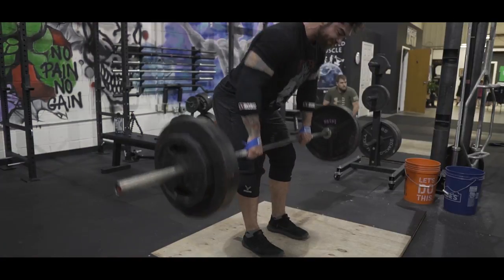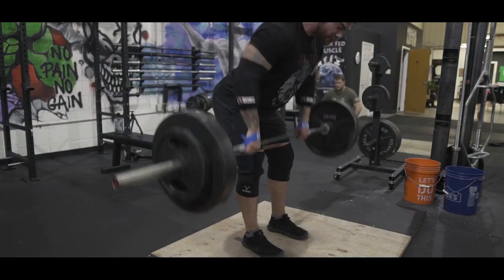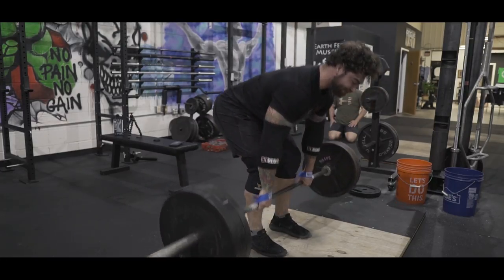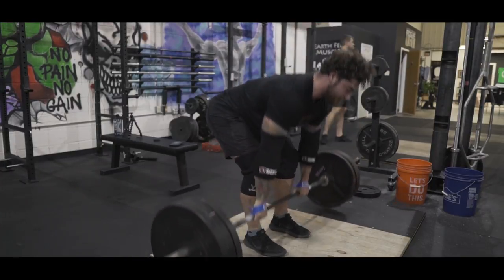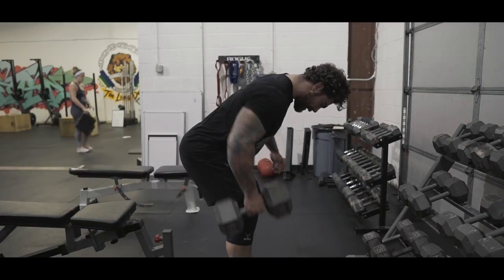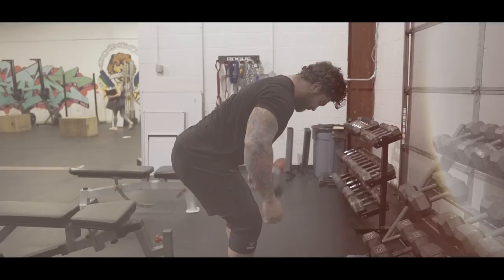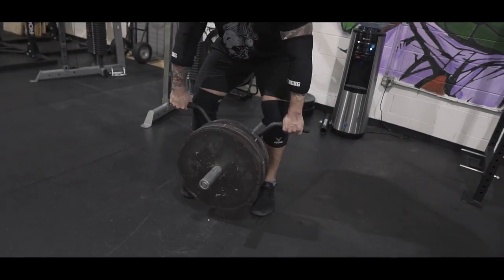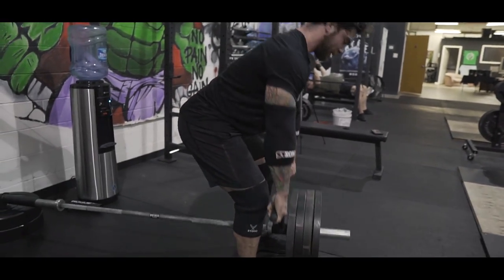Best Row Variations to Improve Deadlift and get BIG BACK (Barbell Rows)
Hey guys, here is a quick video on the best row variations to improve deadlift and get a BIG back. Enjoy. I will cover the barbell row variations such as the barbell bent over row, dumbell row, and pendlay rows.

Local? Come in for a free session at the Den!

SC- Szatstrength

Camera gear:
Main Camera: Sony a6500
Rig: Small Rig + Handle
lens: sigma 16mm 1.4 / Sony E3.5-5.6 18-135
Vlogging Small Cam: Cannon g7x
Microphone: Rode Video Micro
Lighting: Aputure AL-M9 + Studio lighting
Bag: Lowepro
Computer: HP Spectre + 4TB external hardrive